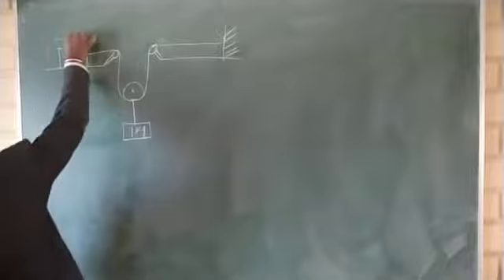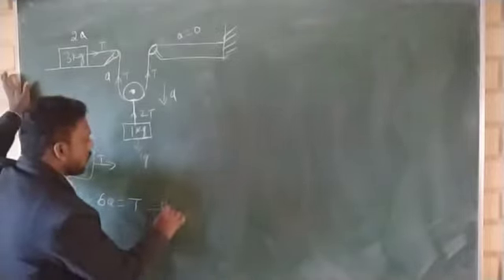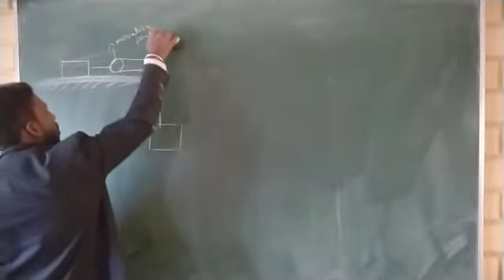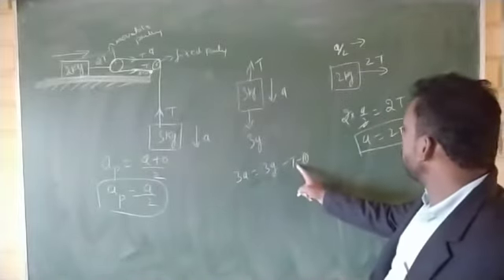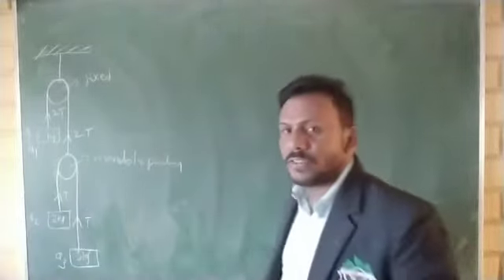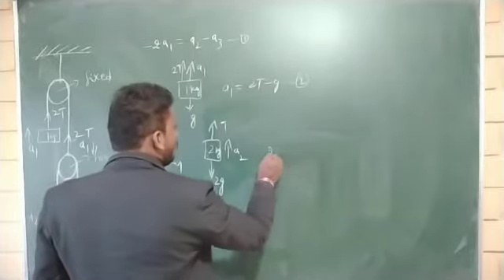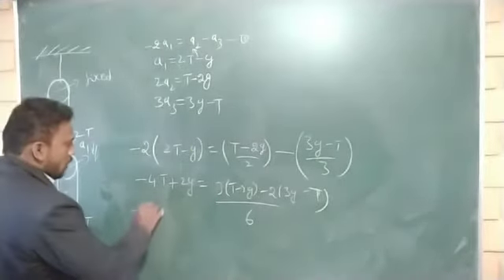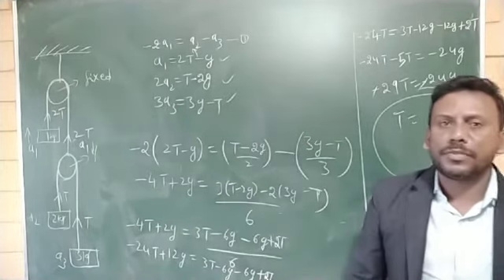# 5.17 NCERT Class 11th/1st PUC Physics- 5.17 -Laws of Motion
Faculty of GLOBAL SHAHEEN COLLEGE explains NCERT Class 11th/1st PUC Physics- 5.17 -Laws of Motion